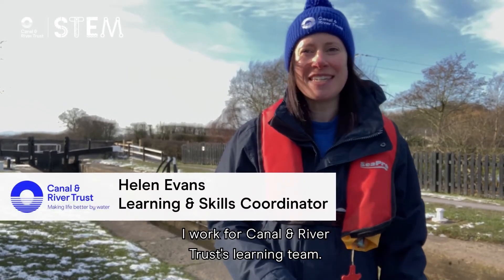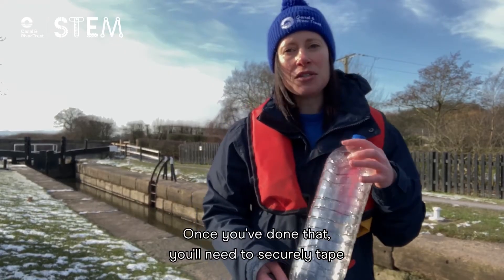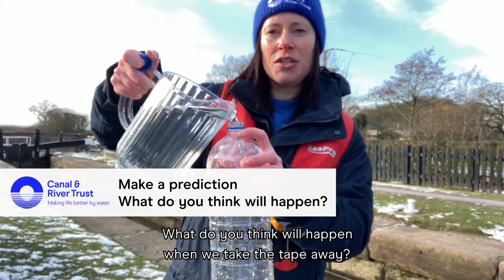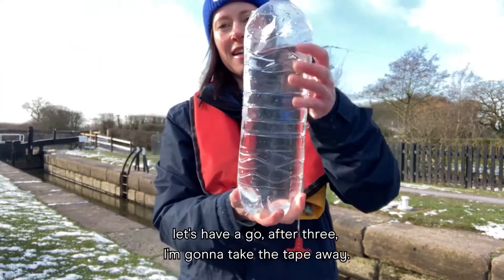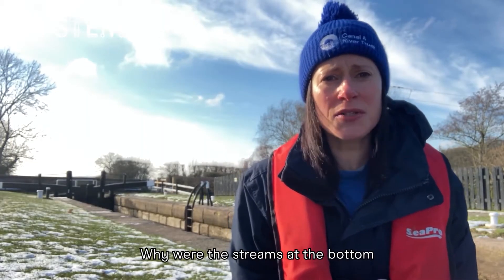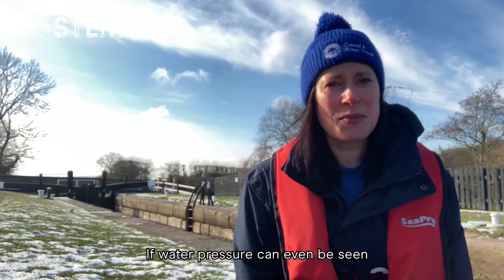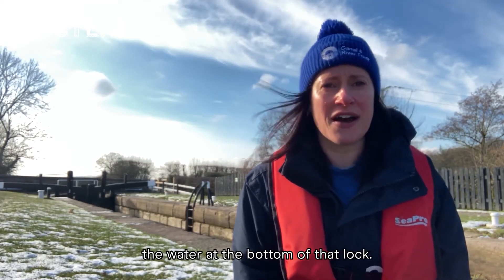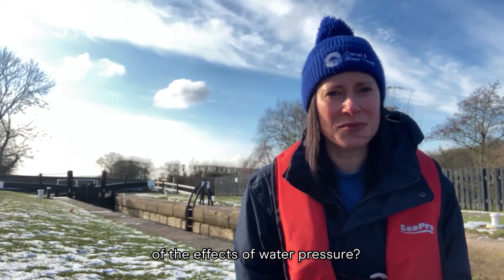Water Pressure Experiment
Try this simple experiment at home or school to learn about water pressure. For more STEM experiments and activities visit the Explorers